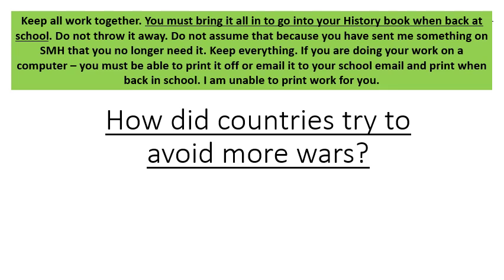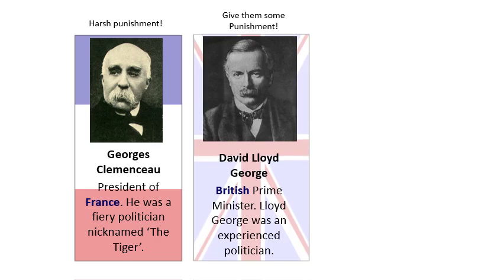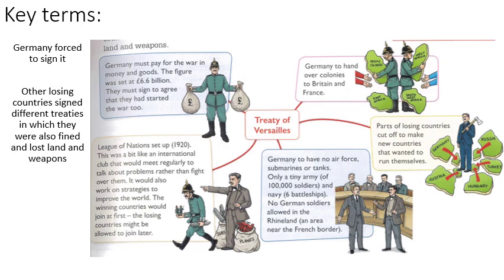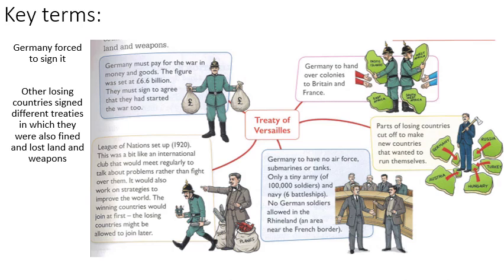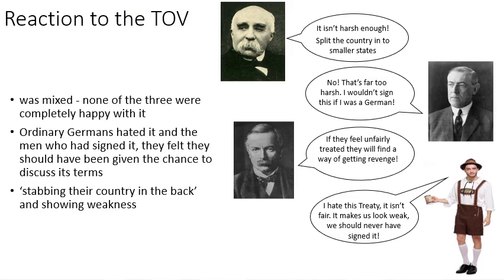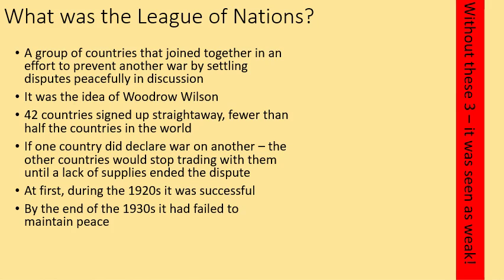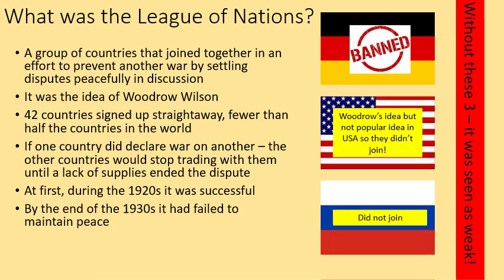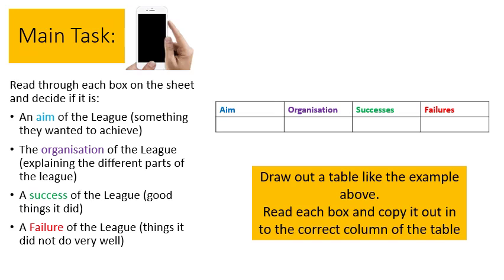4.1 and 4.2 Miss West Avoiding war and League of Nations